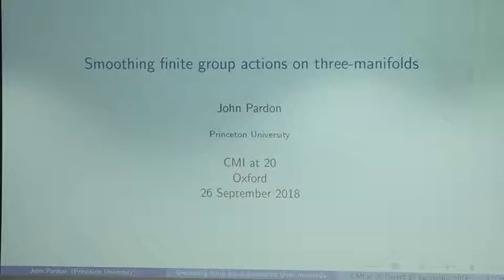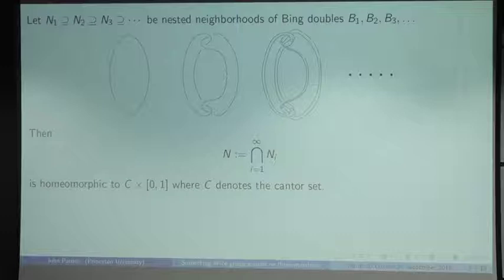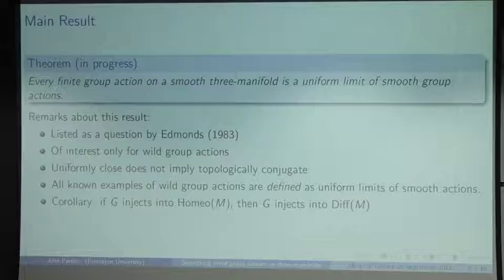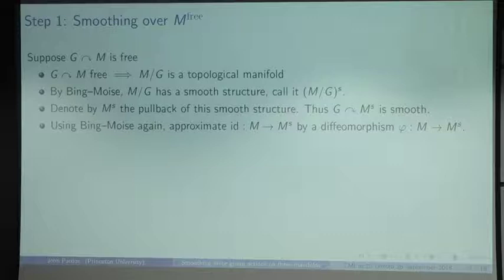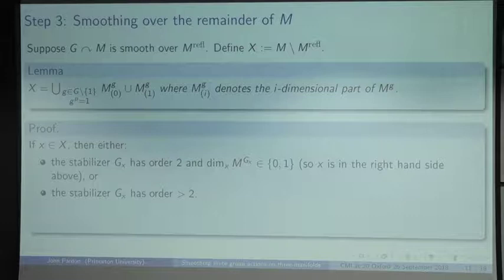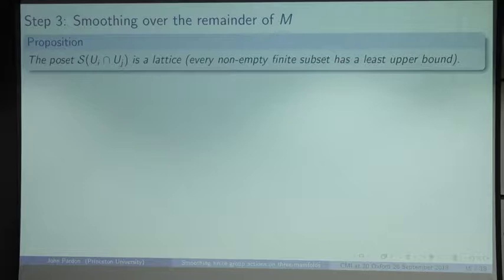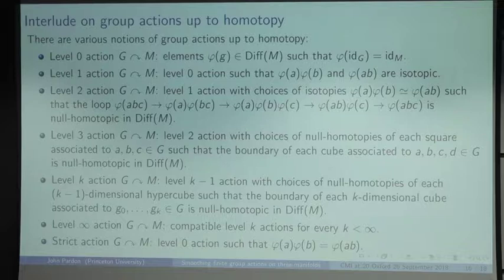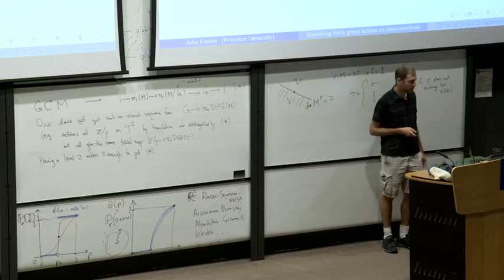John Pardon, Smoothing finite group actions on three-manifolds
2018 Clay Research Conference, CMI at 20